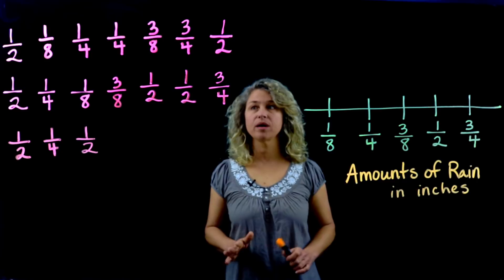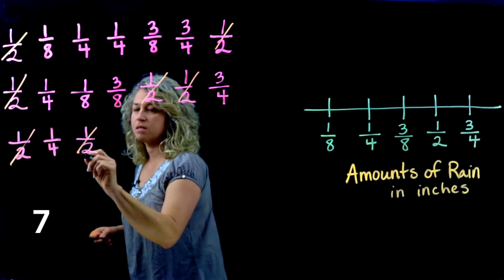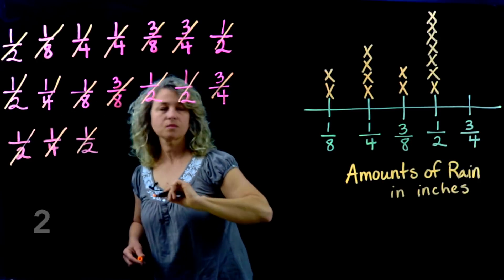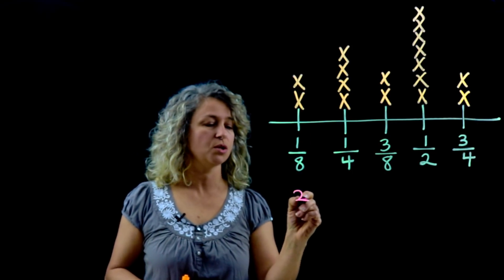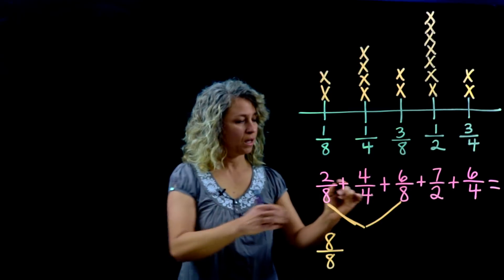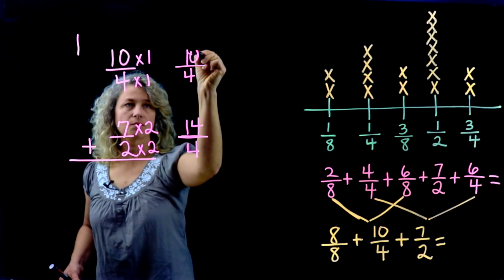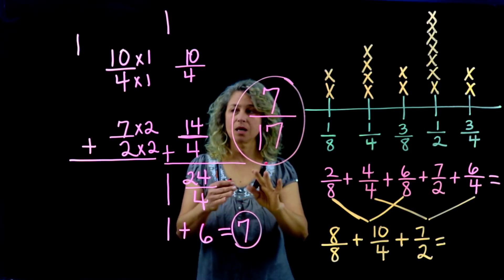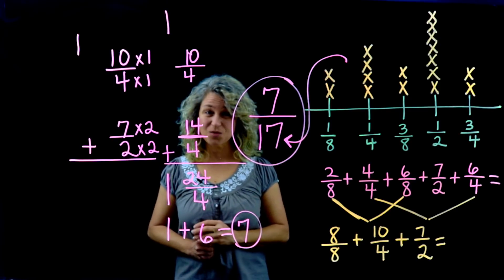Line Plot Redistribution 5.MD.B.2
This video is about Line Plot Redistribution.

5.MD.B.2 Make a line plot to display a data set of measurement in fractions of a unit.